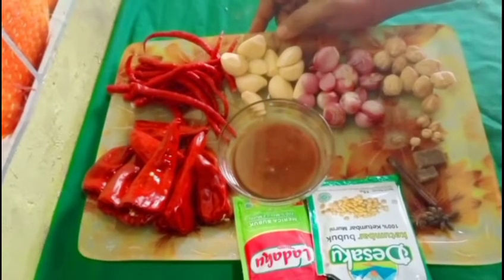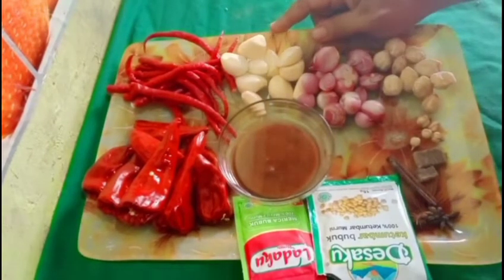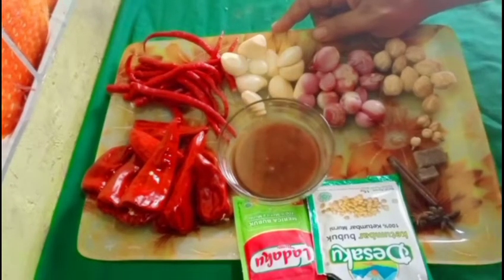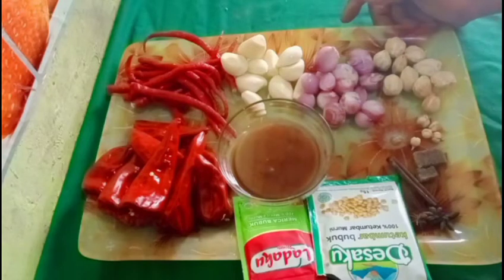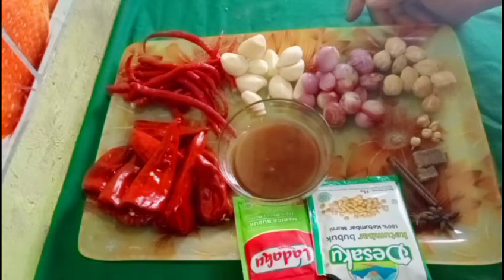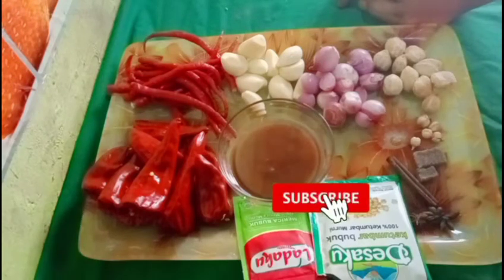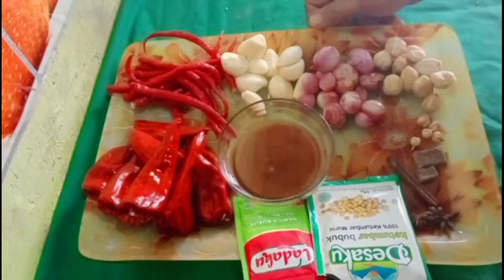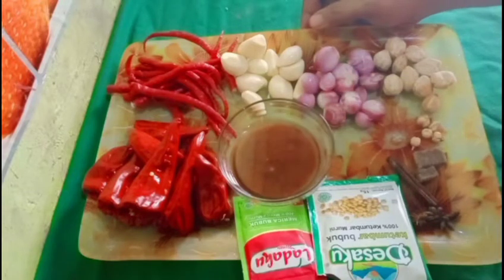resep bumbu mie aceh praktis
resep bumbu mie aceh praktis, kali ini saya membagikan resep bumbu mie aceh yg praktis dan tentunya mantab, cara bikinnya ga ribet ya teman teman dan juga bahannya murah, adapun bahan bahannya sebagai berikut.

bahan bahan:
1.10 biji cabe kering
2.10 biji cabe merah keriting
3.10 siung bawang putih
4.10 siung bawang merah
5.10 biji kemiri
6.1 papan kecil terasi
7.5 butir kapulaga
9.3 butir bunga sisir
10. 3 cm jahe
11.1 sdt merica bubuk
12.1 sdt ketumbar bubuk
13.1/2sdt pala bubuk

untuk cara membuatnya teman teman bisa tonton video saya sampai habis agar tidak gagal faham, dan terus dukung channel kami agar cepat berkembang dengan cara.

lonceng.

atas dukungannya saya ucapkan banyak terimakasih.

salam hormat kami:

FAIZ FOOD CHANNEL